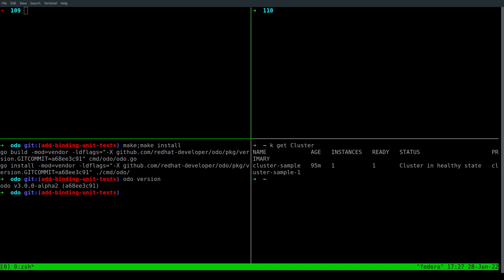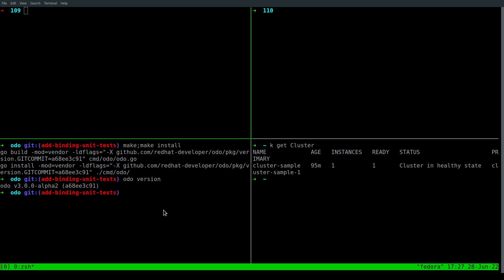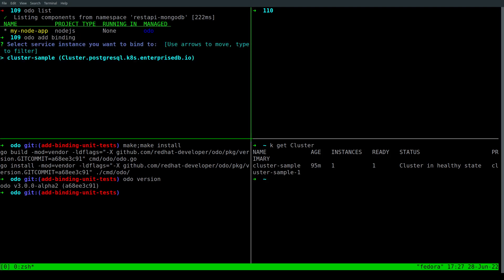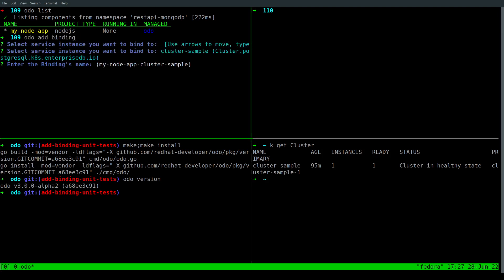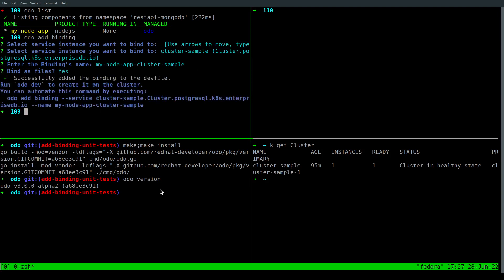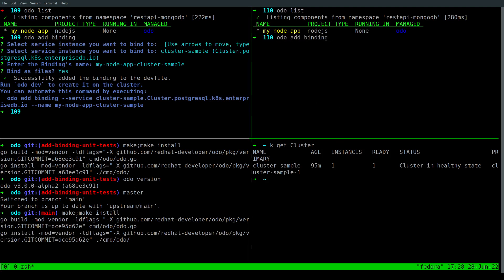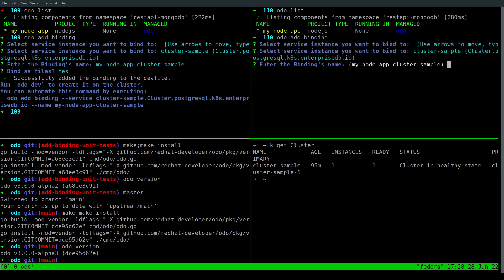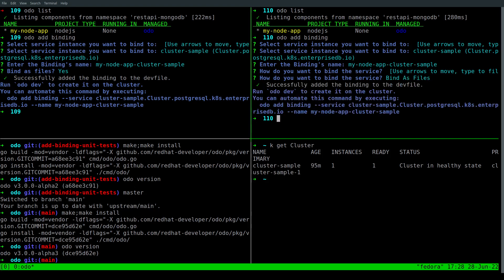odo add binding UI update